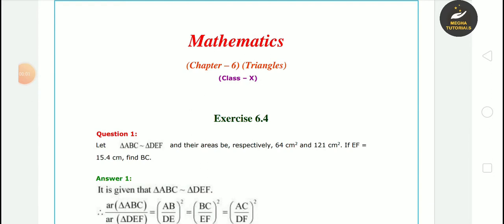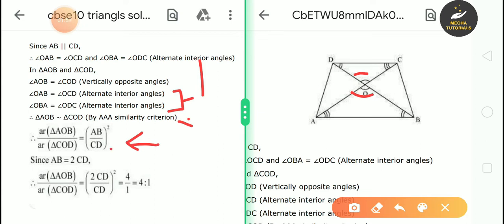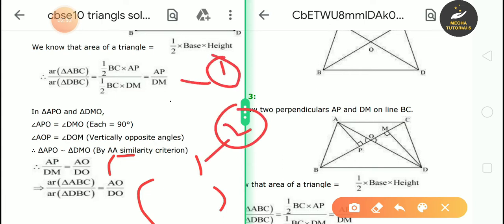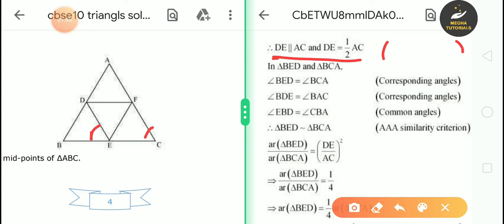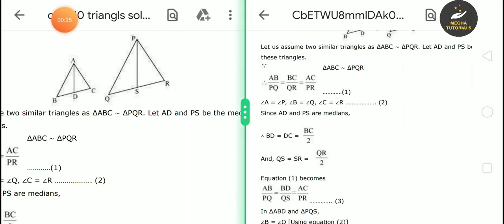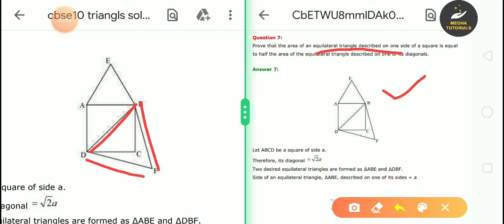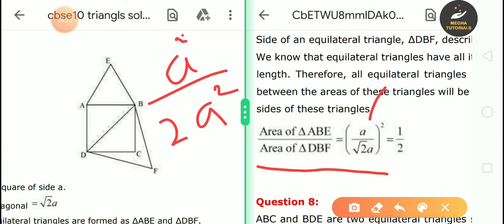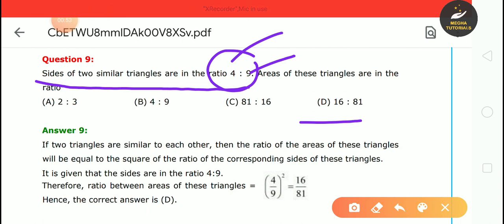CBSE 10 – Maths – 6. Triangles - Ex 6.4